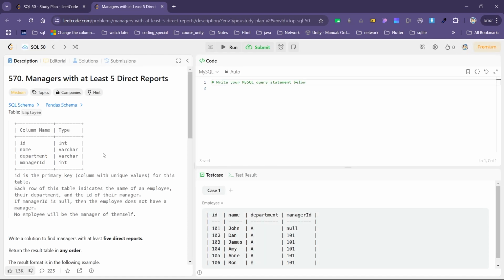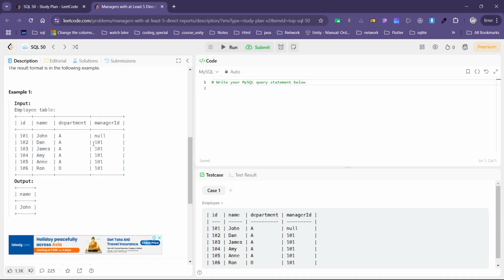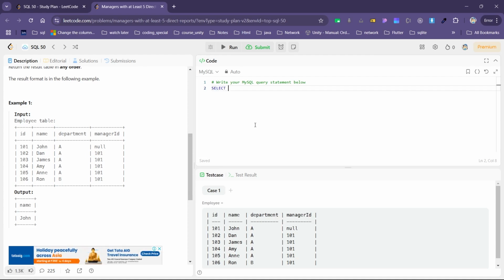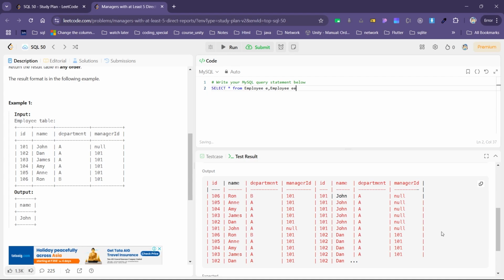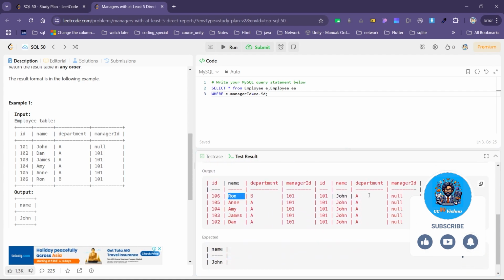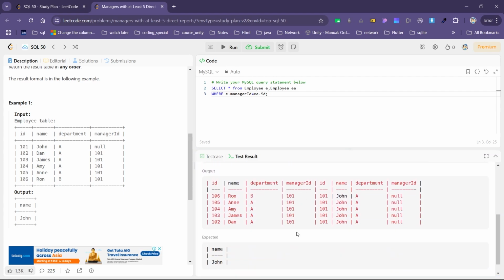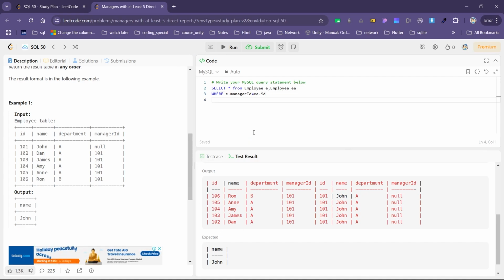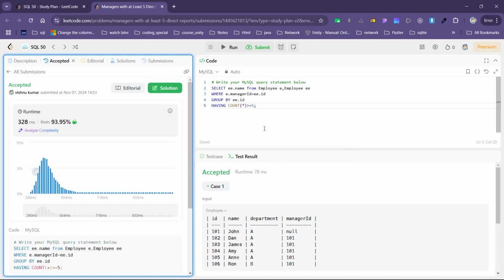leetcode | sql 50 | question 570 | managers-with-at-least-5-direct-reports